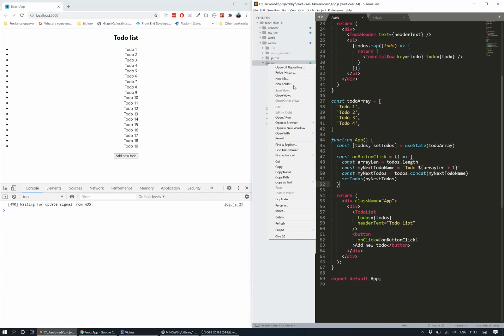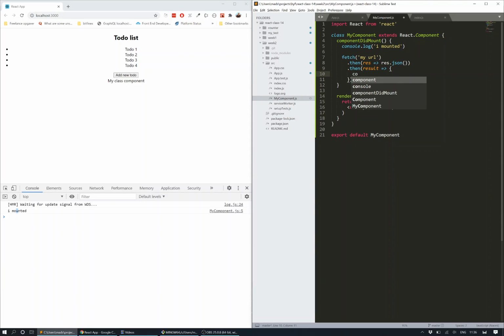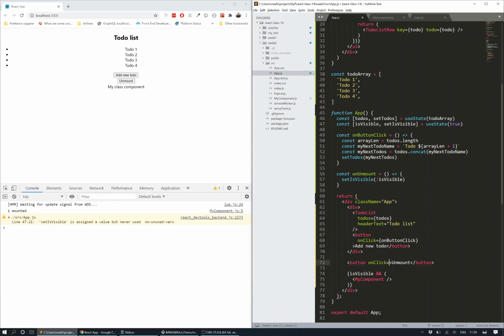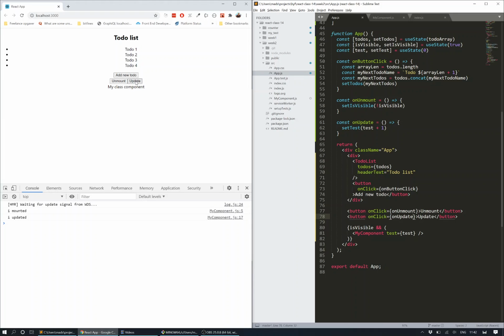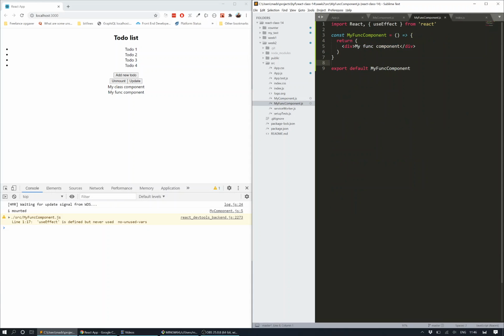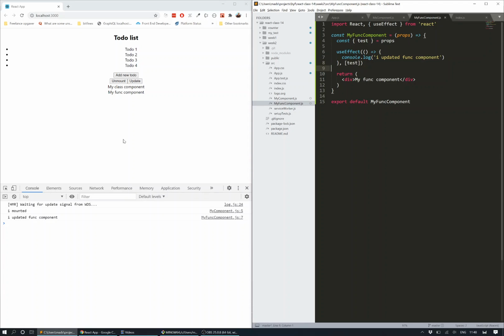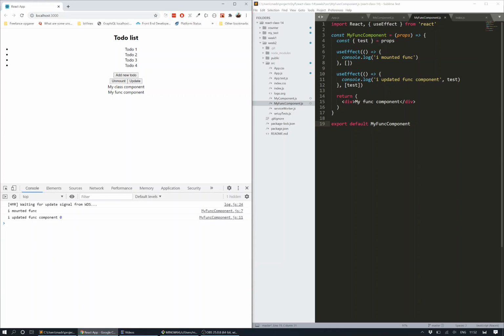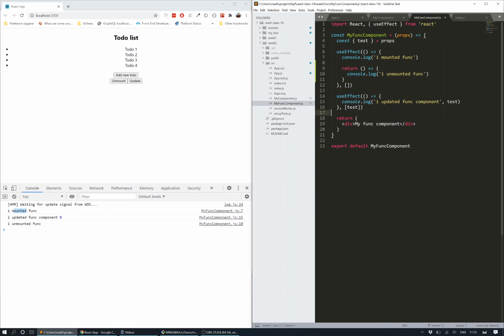React week 2 part 2